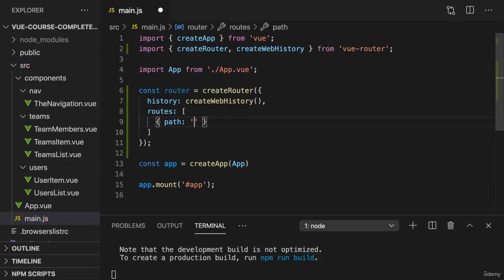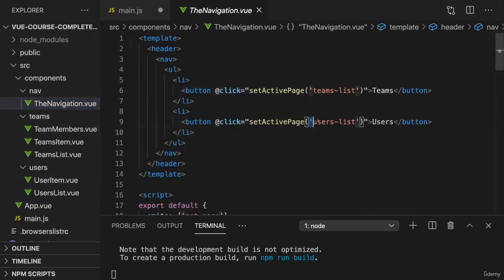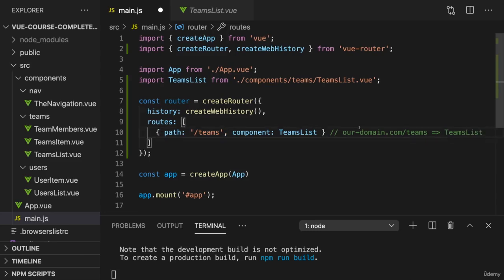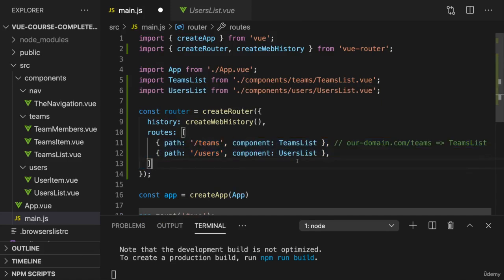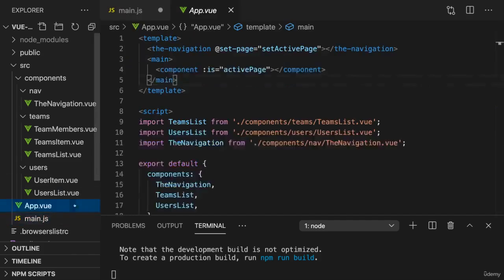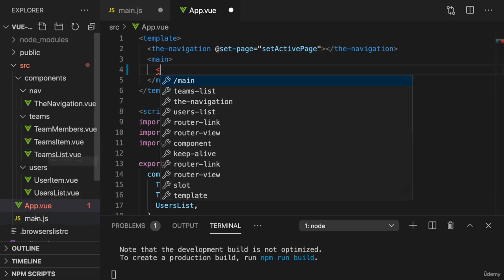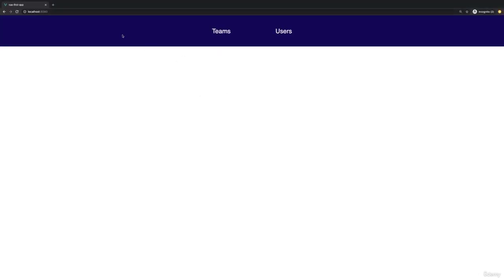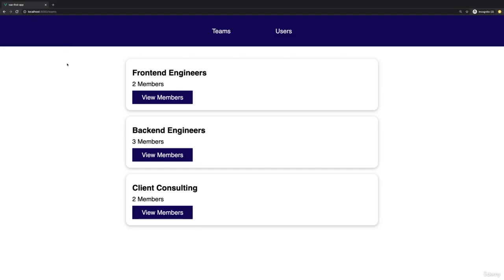146 Registering & Rendering Routes